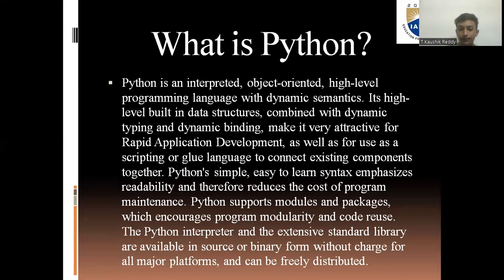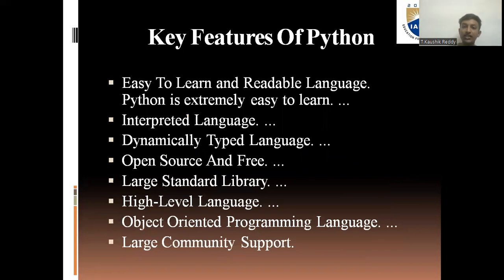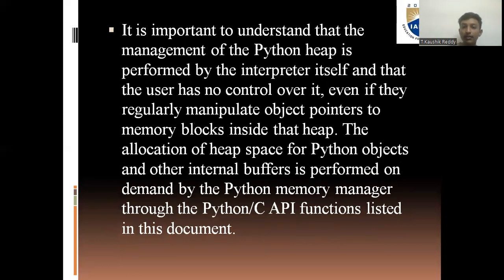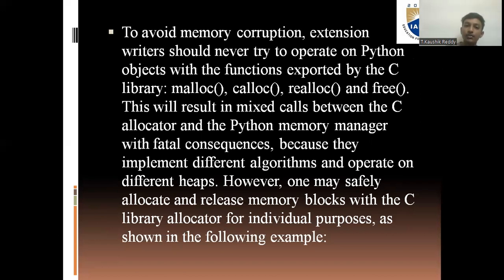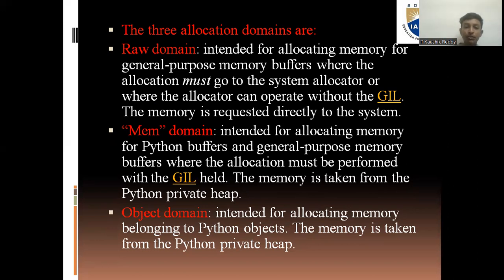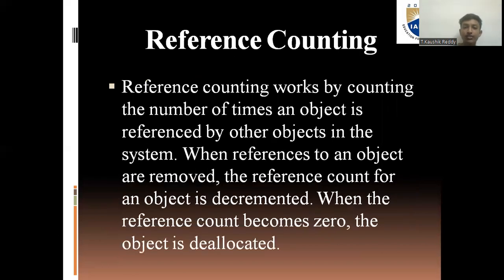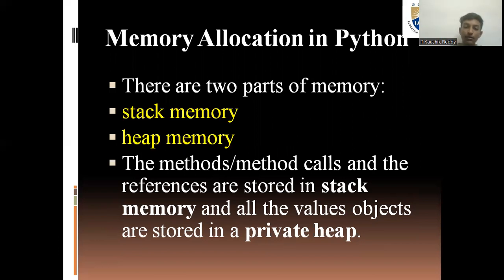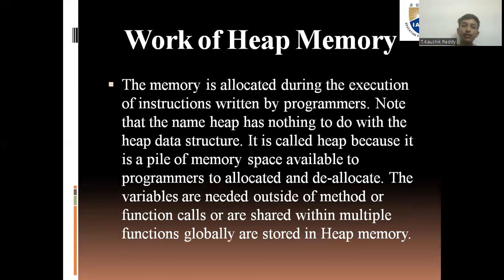python tech talk